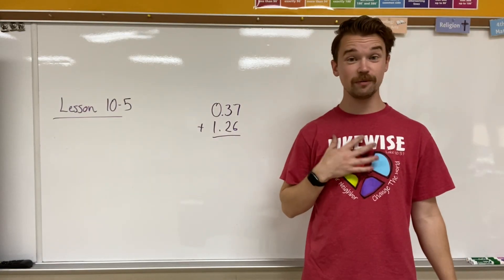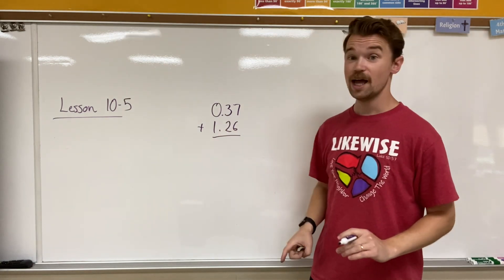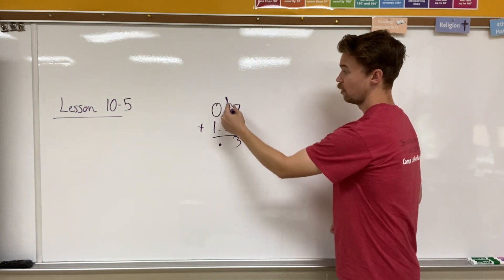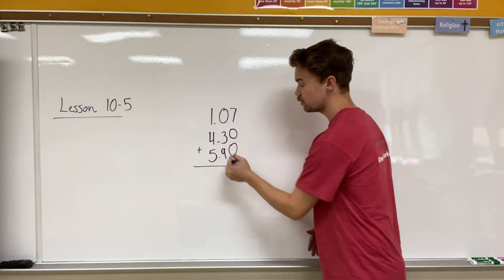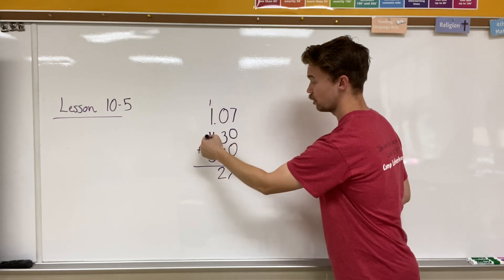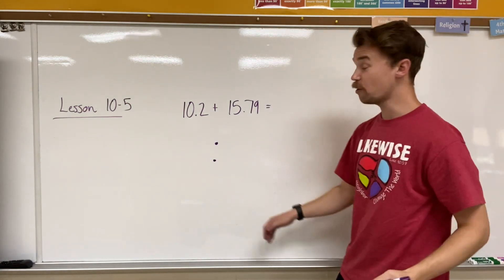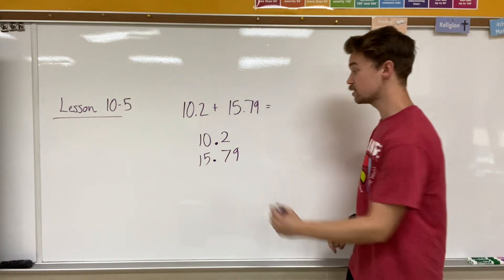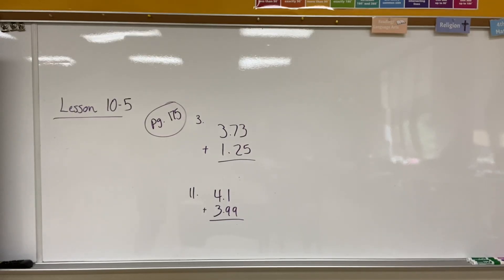(5th Grade) Lesson 10-5 Add Decimals: Hundredths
Hello learners of all ages, my name is Mr. Montgomery and we are learning about Adding Decimals by the Hundredths today.